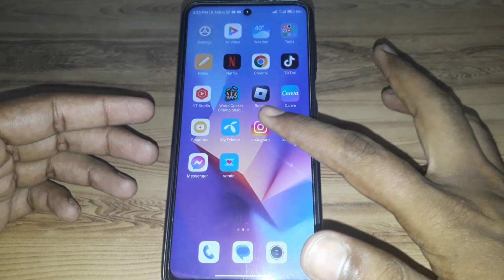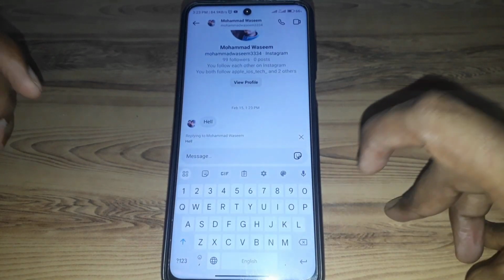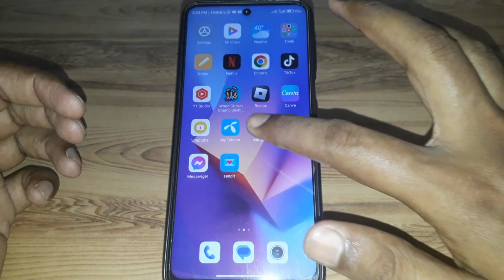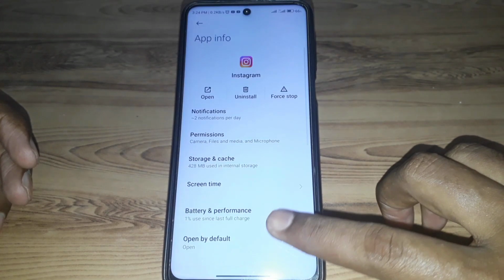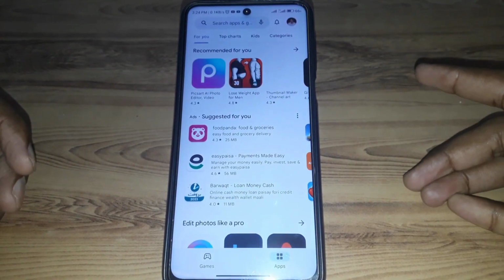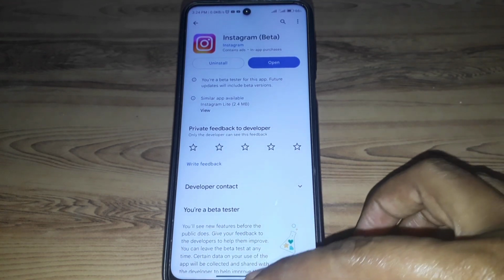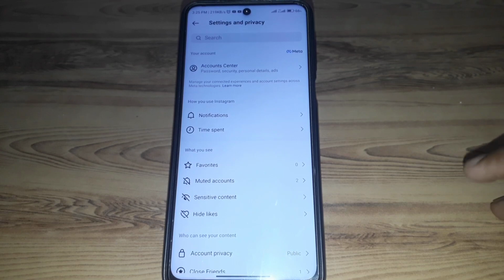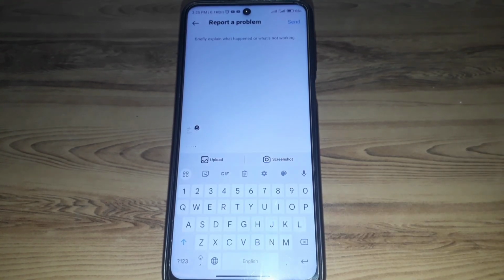how to fix instagram swipe reply not working|how to fix instagram swipe reply problem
When you want to know how to fix instagram swipe reply not working but you do not find any method. If you are looking for how to fix instagram swipe reply not working then your search is over. In this video we will tell you an amazing way how to fix instagram swipe reply not working. So if you want to know how to fix instagram swipe reply not working then you have to watch this video completely.